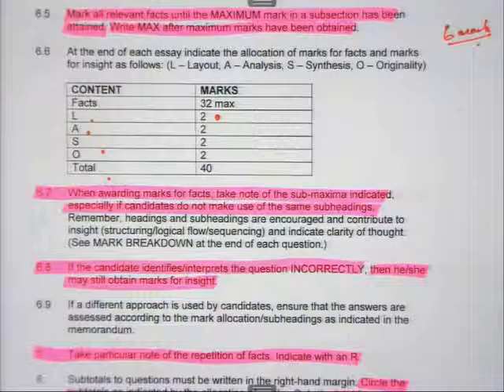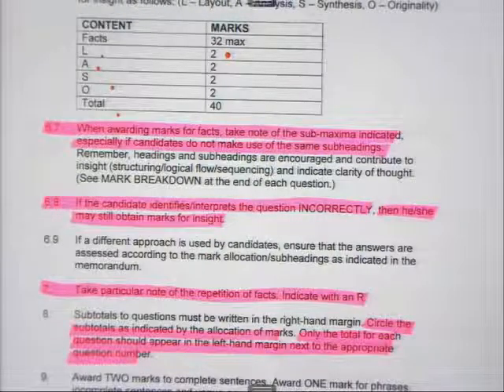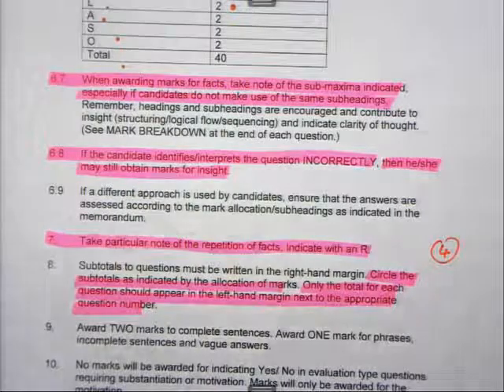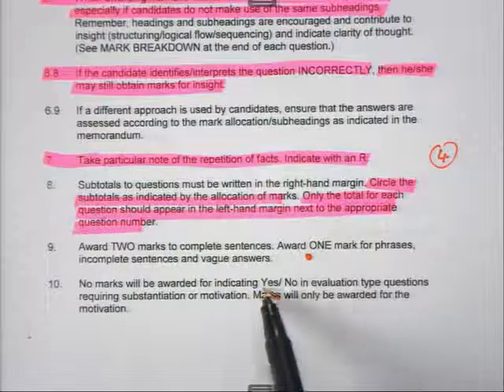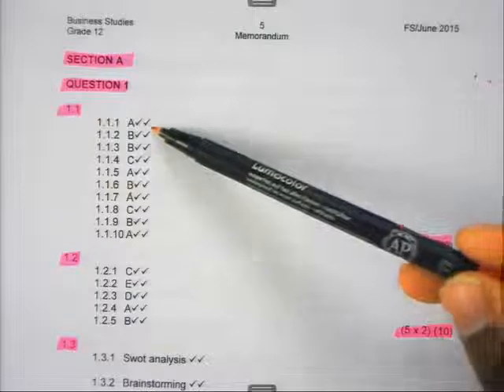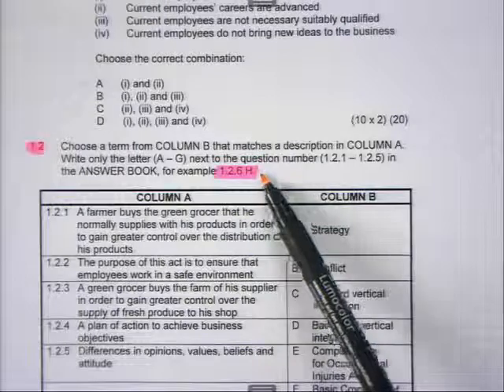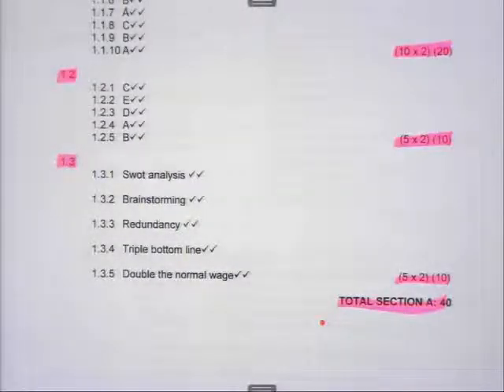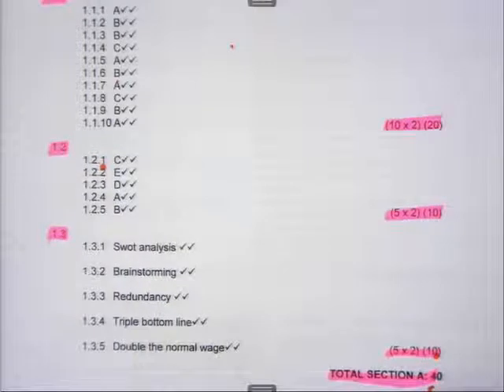BusS Gr12 Memo2 01 June memo discussion part 2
A guide for teachers on how to mark section A of the June 2015 Business Studies examination and also a hint for learners on what the examiners were expecting from their responds to the question paper. The video is intended for both the educators and the learners in the Free State Province.